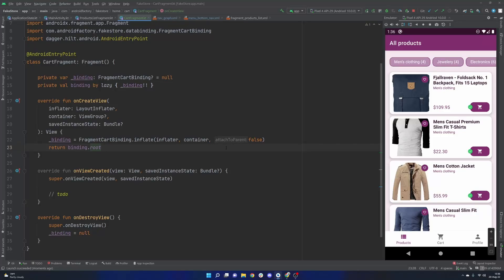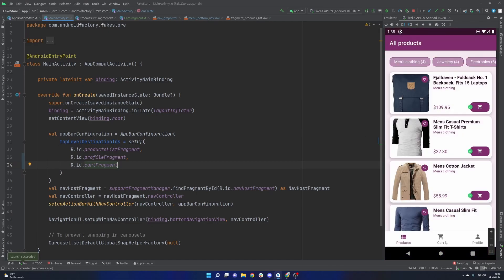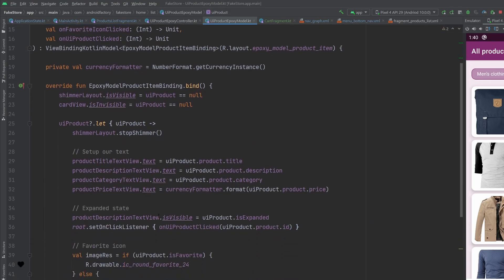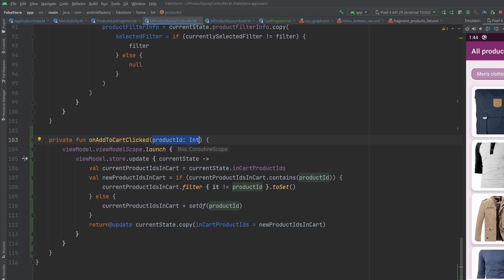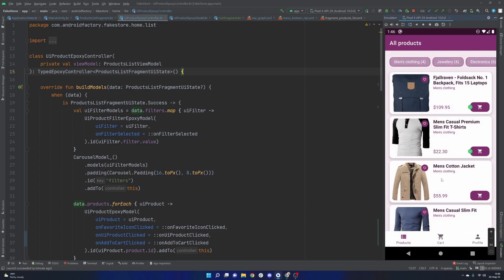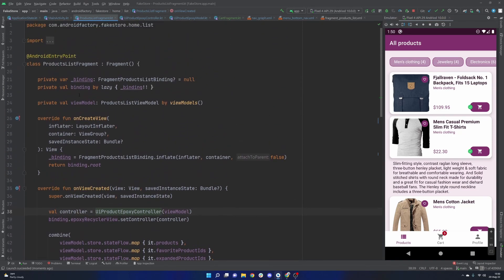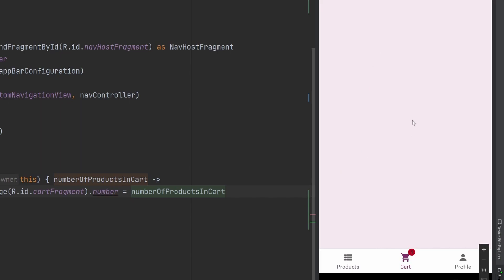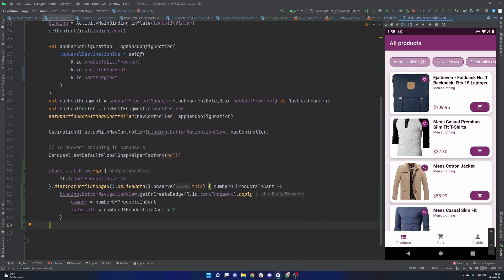BottomNavigationView Badge Tutorial with Redux | Android 2022 | Kotlin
Hey there! This video demonstrates how to properly manage the state of a badge on the BottomNavigationView. We connect the badge number and visibility to the number of elements in our cart, which is maintained in our store with the Redux architecture!  I quite like the way this application is flowing -- any thoughts so far?